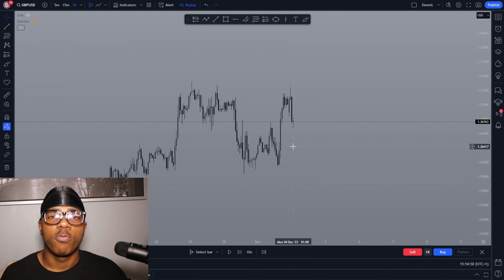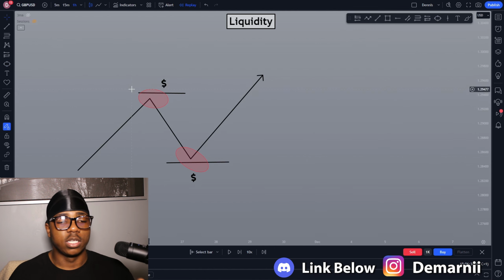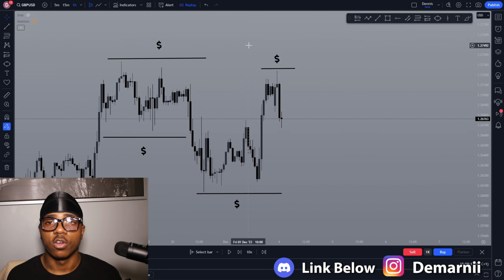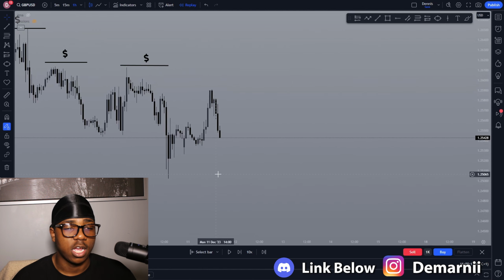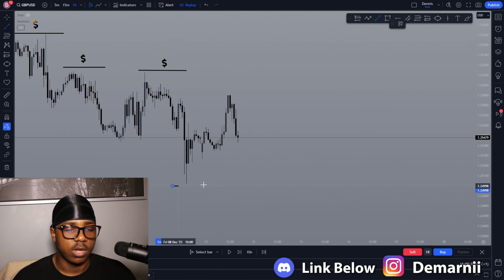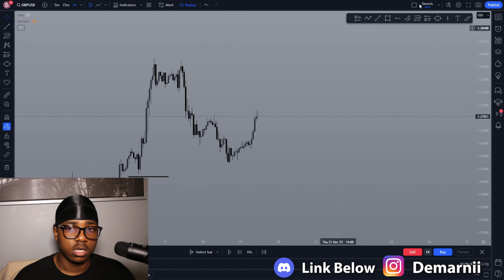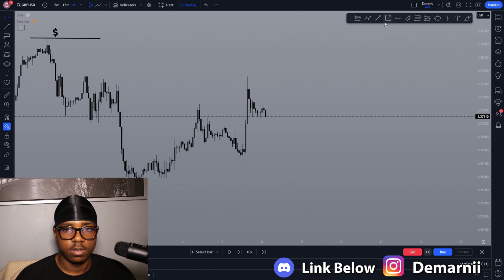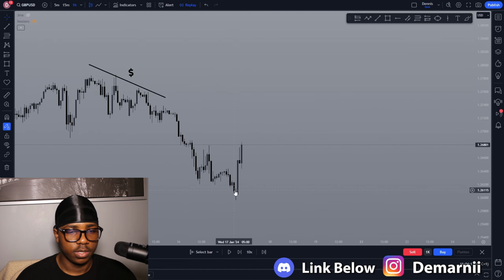How To Spot Liquidity For Beginners | SMC / ICT (FOREX)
🙏 Thank you for being a part of this amazing community. Let's grow and succeed together! 💪